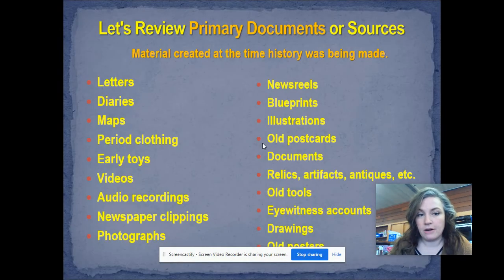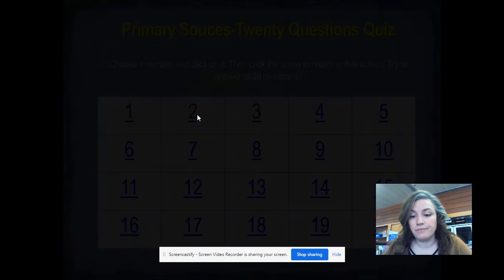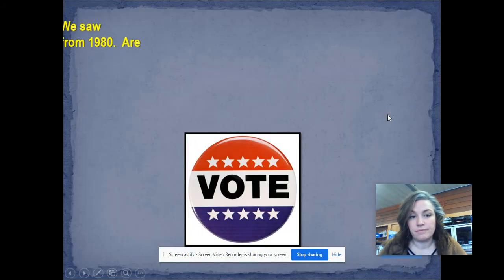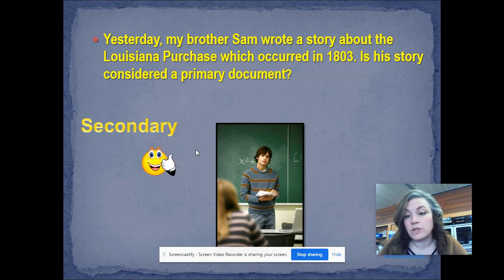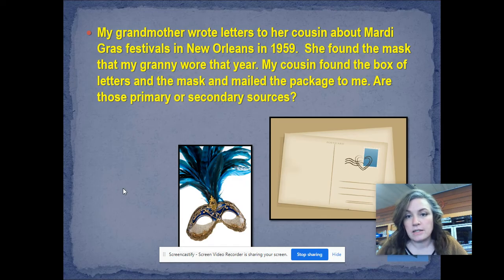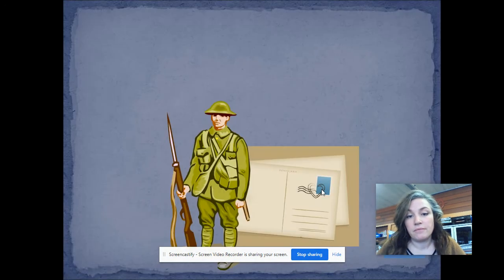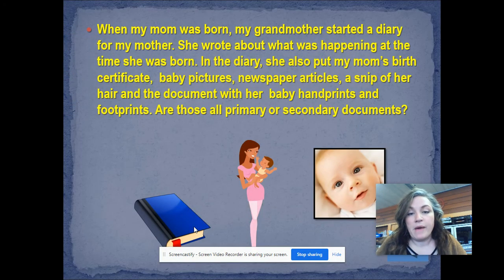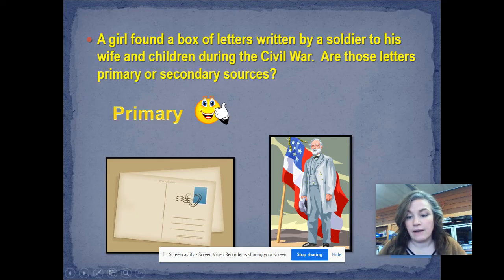Identifying Primary and Secondary Source Practice